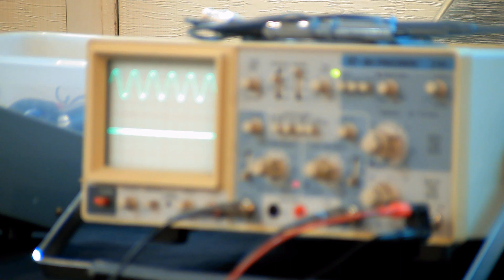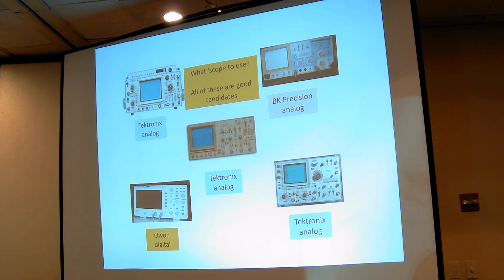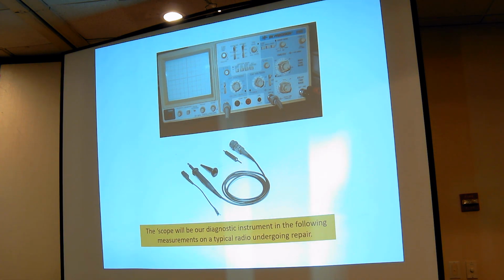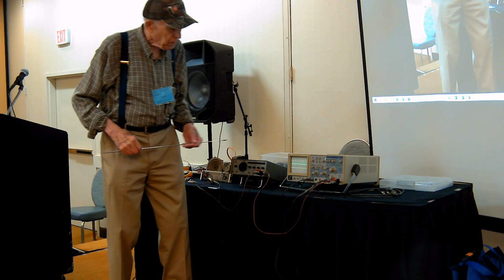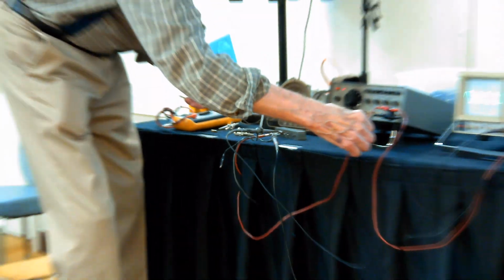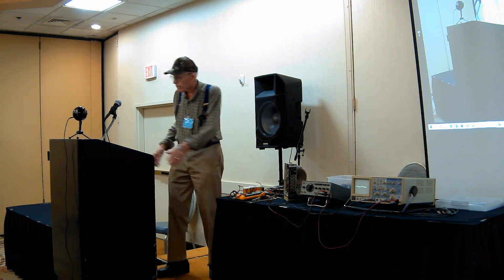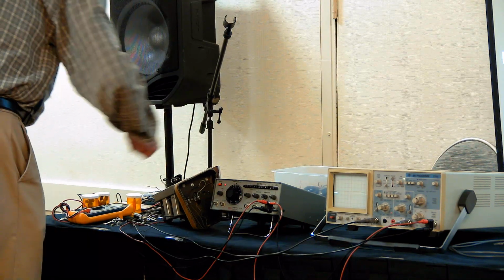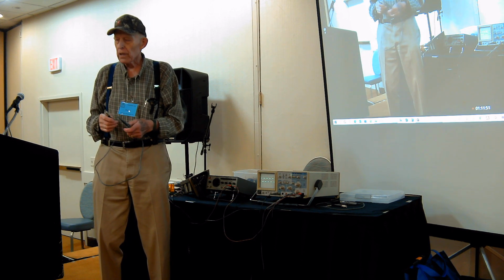Diagnosis of Vintage Electronics using an Oscilloscope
This hands-on presentation from RadioActivity 2022 examines the various types of oscilloscopes available, their basic operation, and how they can be used to troubleshoot a tube-based radio. This another chapter in a long list of Ed Lyon’s Radio Repair Clinics.